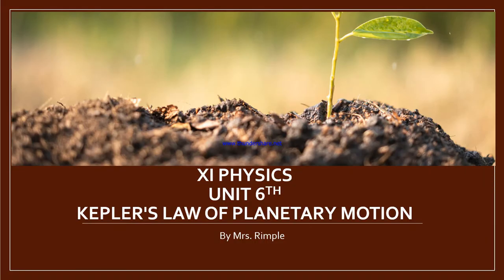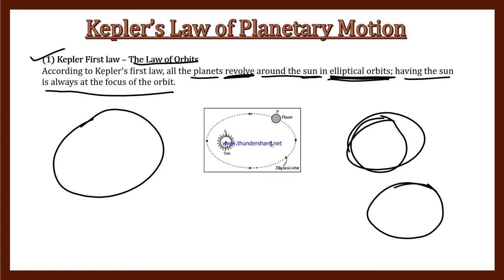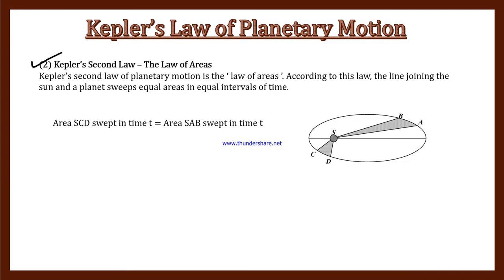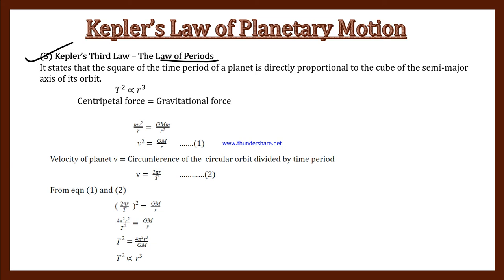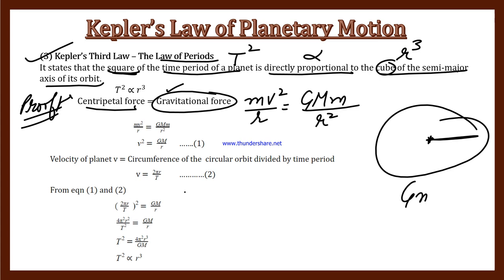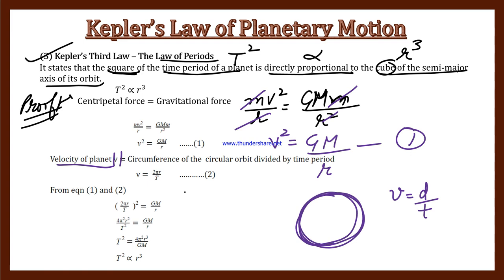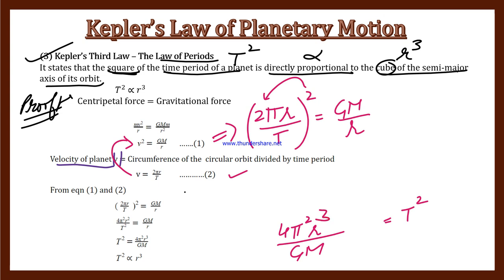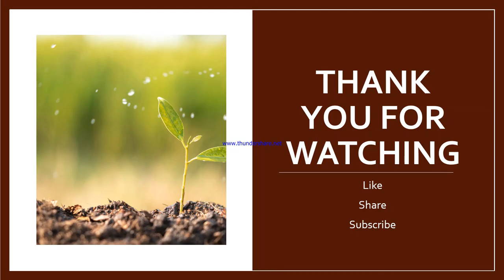Kepler's law of planetary motion ; Unit 6th; Class XI Physics